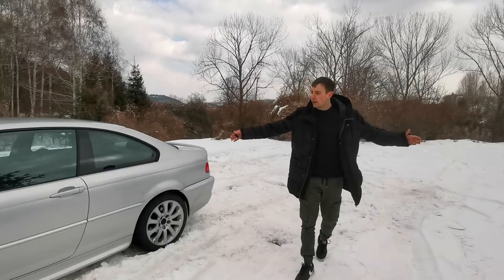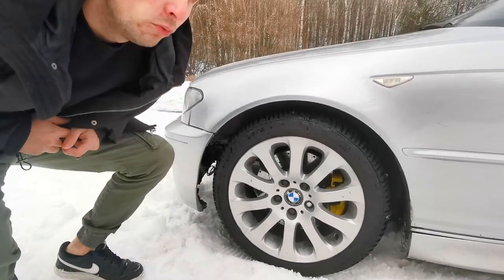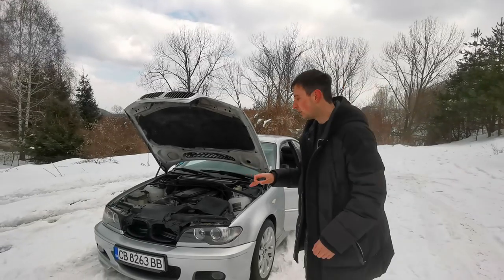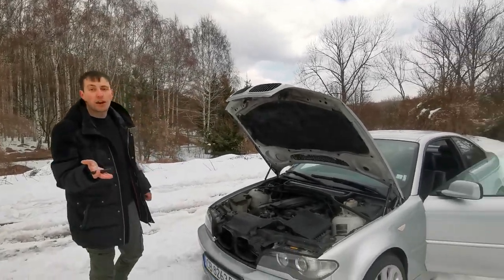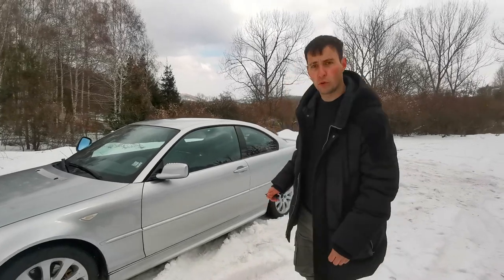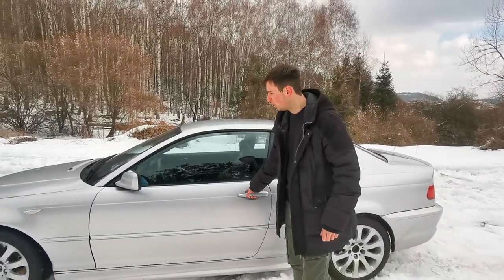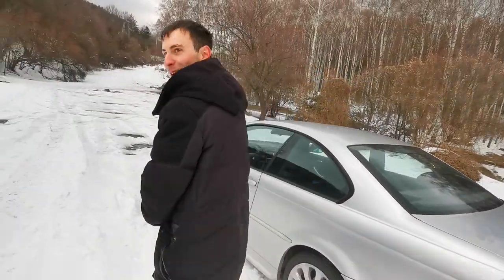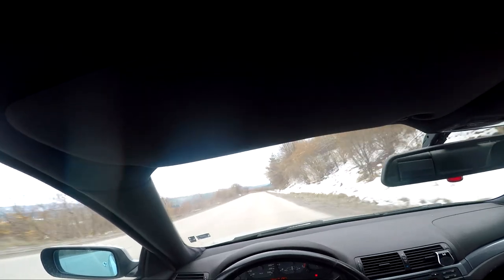[NOT] Reviewing the worst BMW 320ci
This one is from the archives, way back in early 2021 when George got his BMW we decided to do a review on it. BUT at that point I had not filmed any kind of videos for over a year and I came into this VERY unprepared so that's why this is a NOT REVIEW of the 320ci E46, because it is simply not a review, this is more of a looking around a car and taking the piss. It's just jokes about the car and georges unfortunate problems with it.